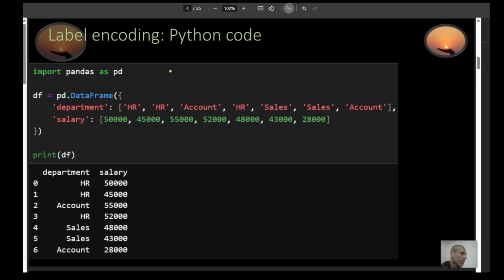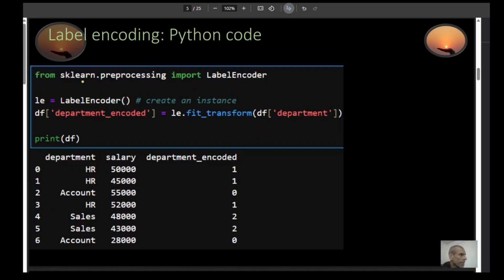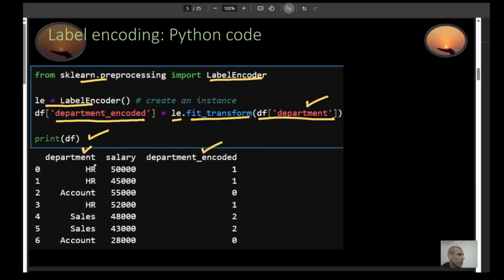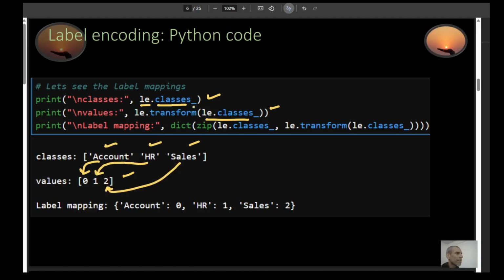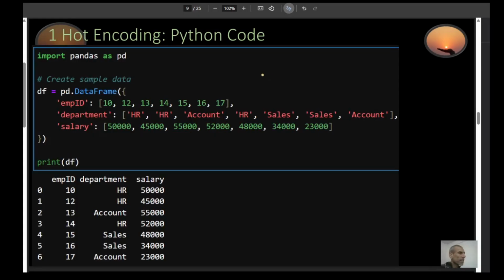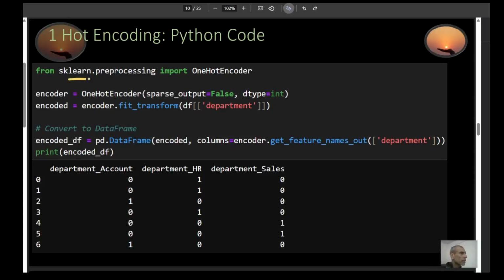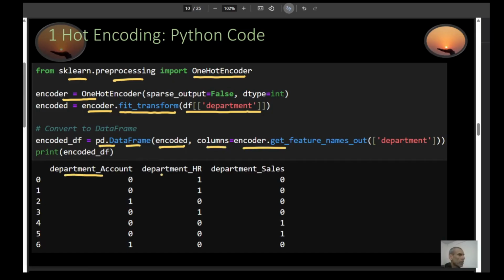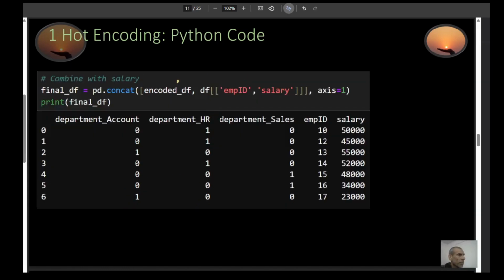2 Encoding (pt2): Label and 1 Hot Encoding - Scikit Learn Code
Here I explain how to perform Label and 1 Hot Encoding in scikit-learn package.